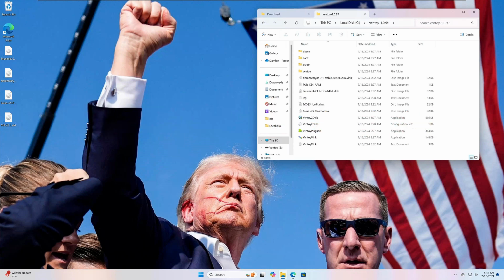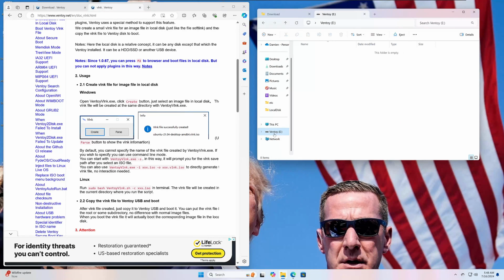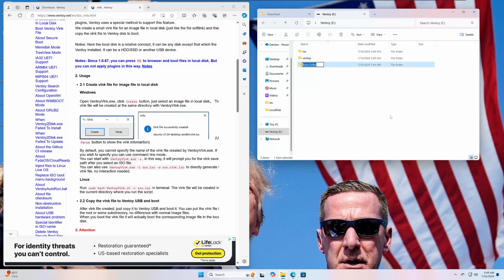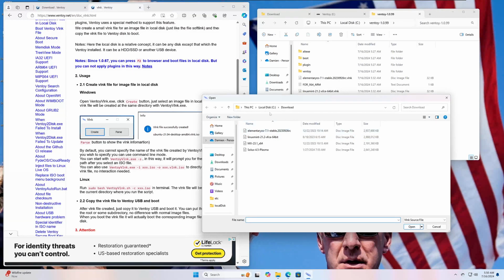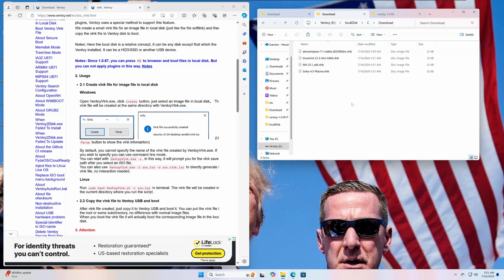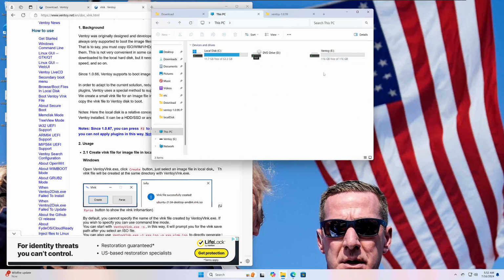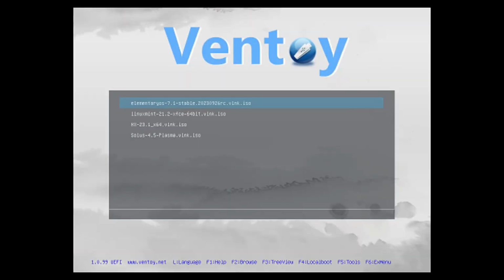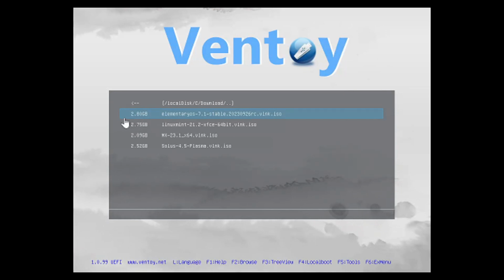Master Ventoy vlnk: Easy Steps to Boot ISO Files From HDD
In this video, I'll show you how to use Ventoy's vlnk feature to boot ISO, WIM, VHD, IMG, and EFI files directly from your local disk without copying them to your Ventoy USB drive. Follow this step-by-step tutorial to create vlnk files and make your multi-boot USB even more powerful and convenient. Perfect for tech enthusiasts and IT professionals looking to streamline their bootable media setup.